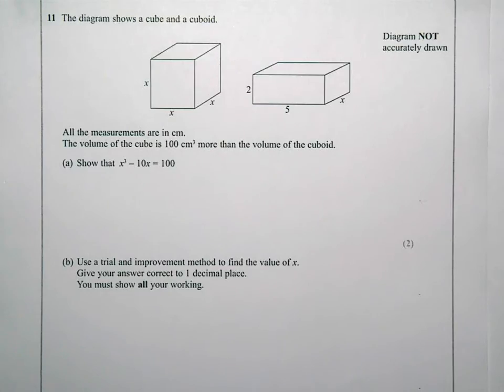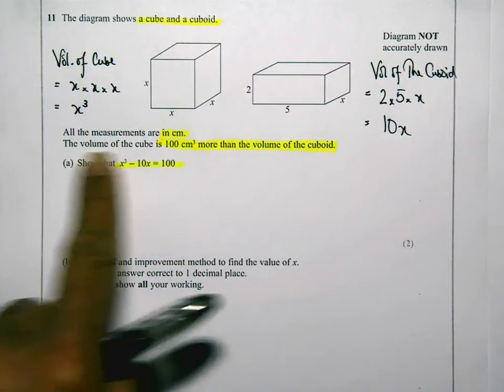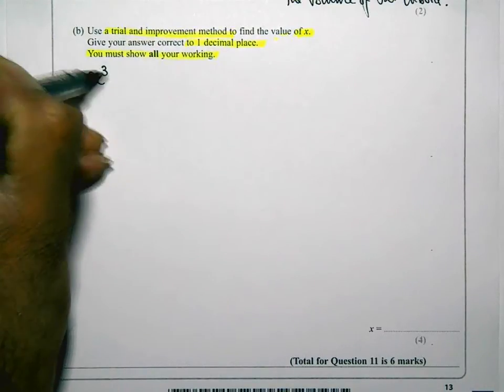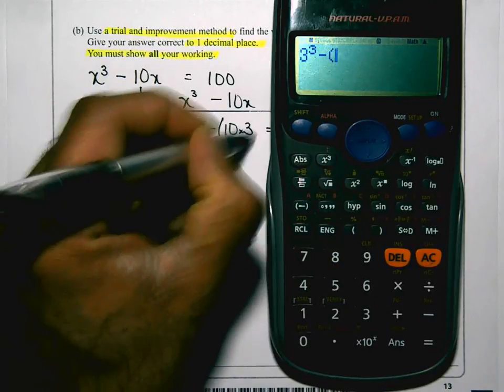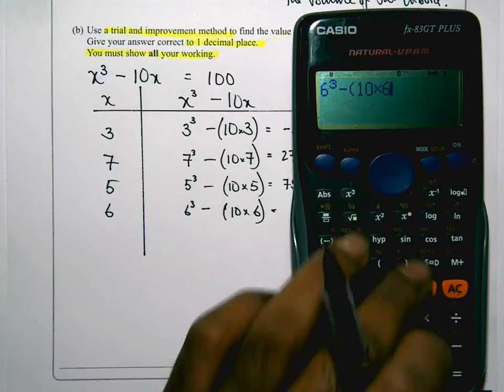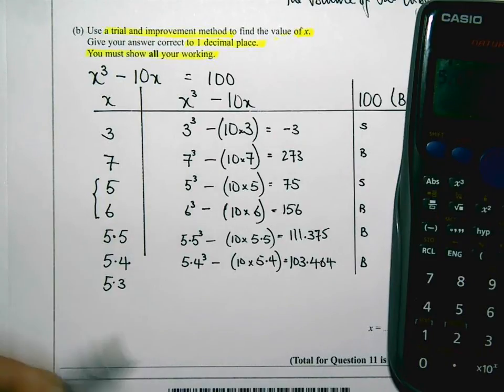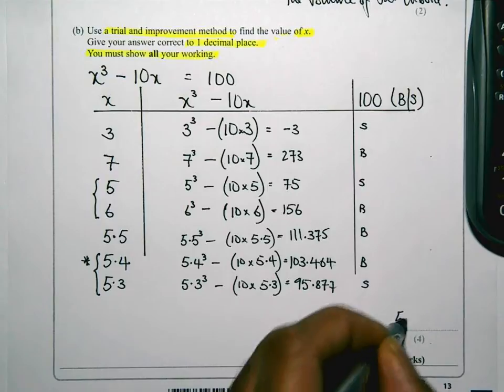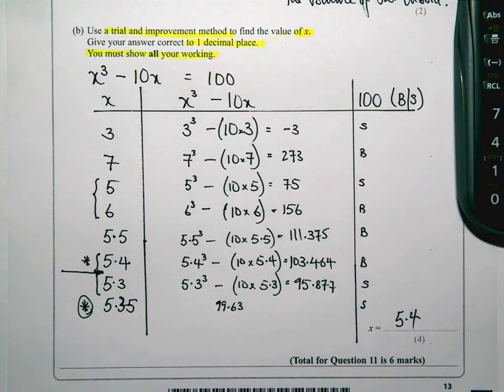Q11_Nov 2012_Higher_P2